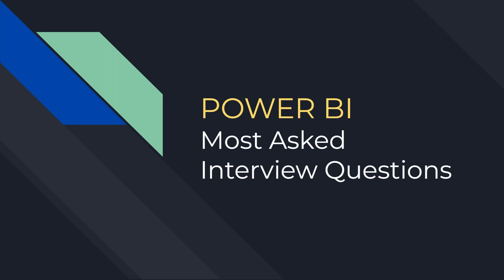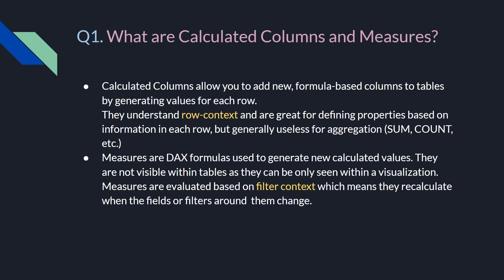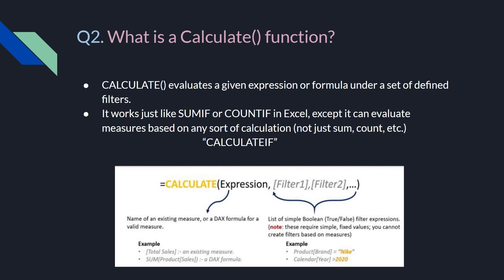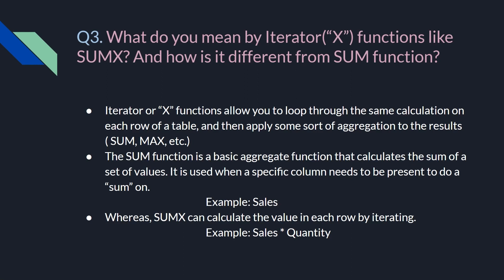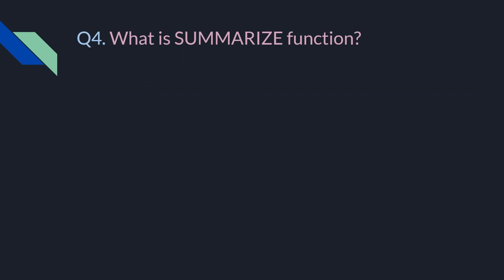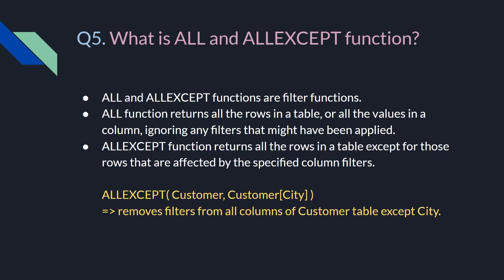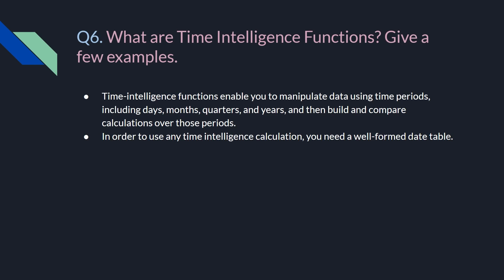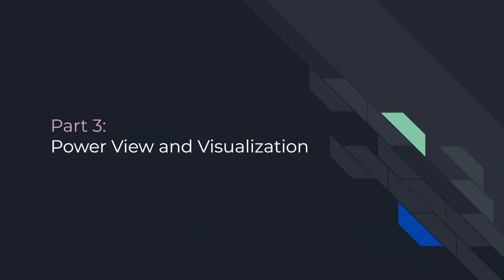Most Asked Power BI Interview Questions with Solutions| Part 2: DAX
In this video series, we are discussing some of the most asked and important Power BI questions in interviews.

Part 1: Power Query Editor
Part 2: DAX
Part 3: Power View and Visualization
Part 4: Power BI Service

Links:-

Socials:-